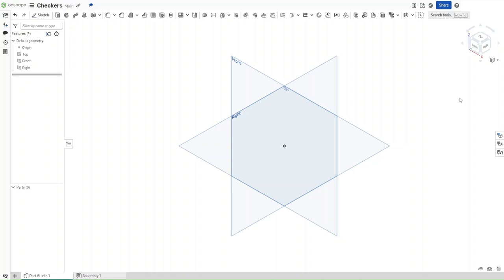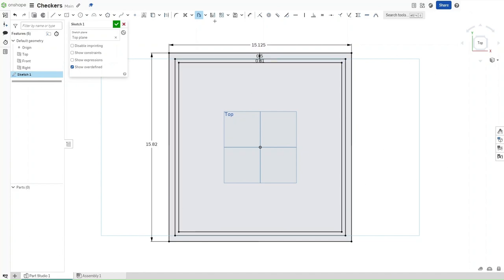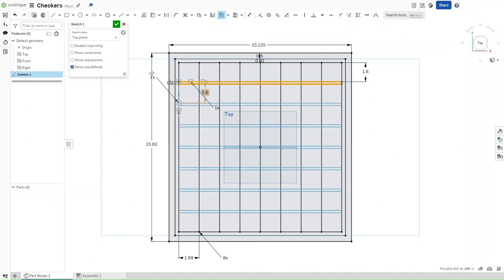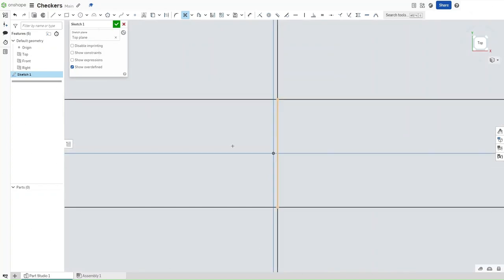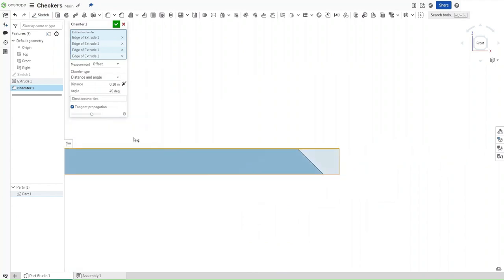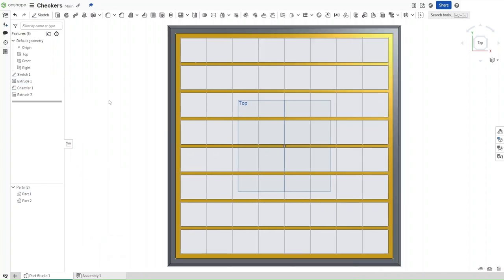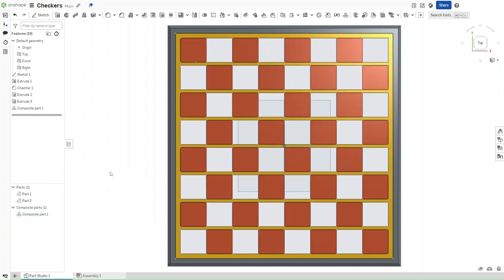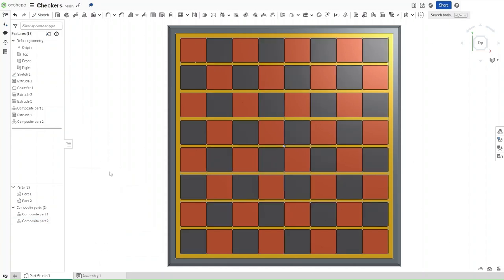HOW TO MAKE A CHECKERBOARD | ONSHAPE TUTORIAL